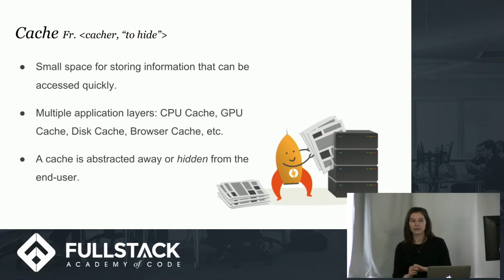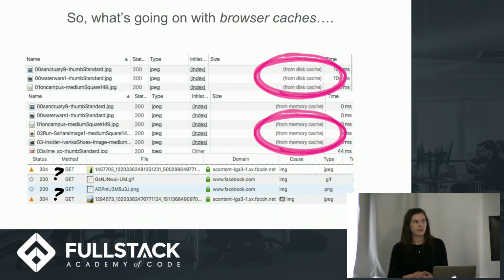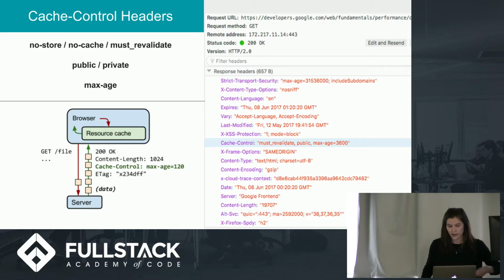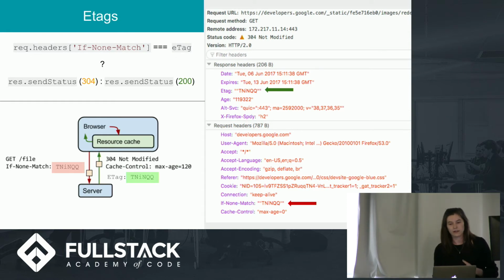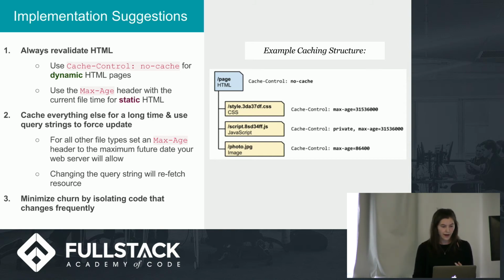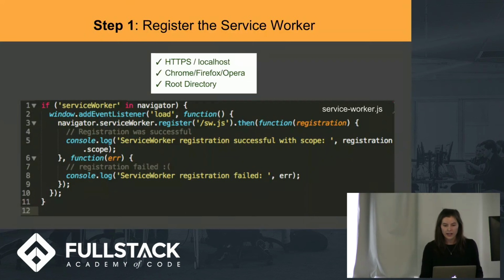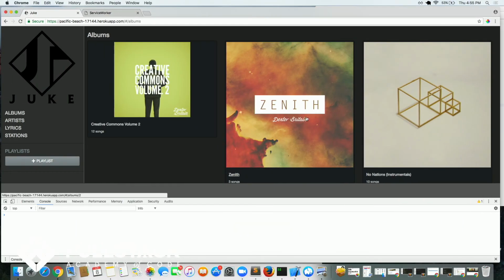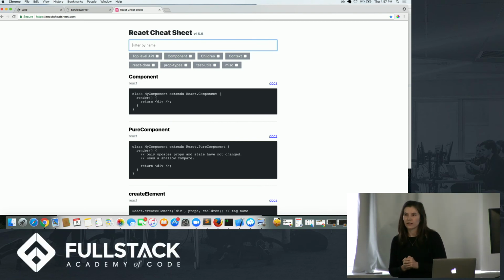Service Workers Tutorial - How to Effectively Use Browser Caching and Service Workers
Service Workers are JavaScript web workers used to facilitate offline web experiences. A Service Worker is a script that runs in the background of an application that can intercept network requests and serve up content from a cache. In this Service Workers Tutorial, we first explain the purpose of caching and how it can decrease latency in the browser, before diving into how to use Service Workers.

Watch this video to learn:

- What is browser caching
- Techniques used by developers to manage the turnover of resources
- A demo using Service Workers